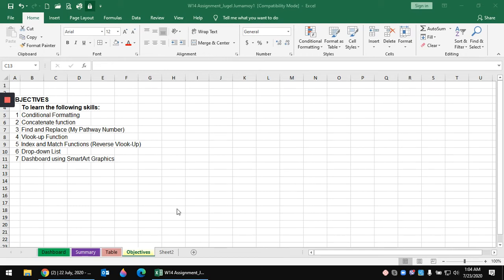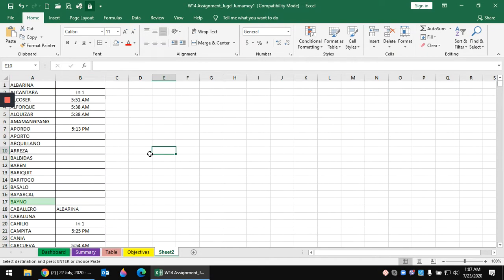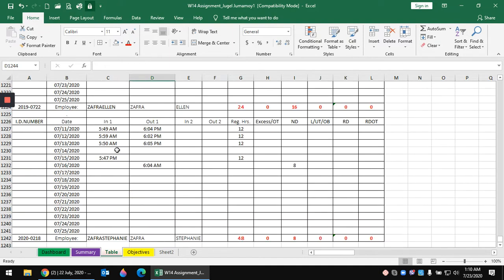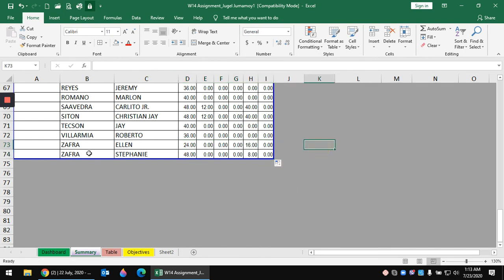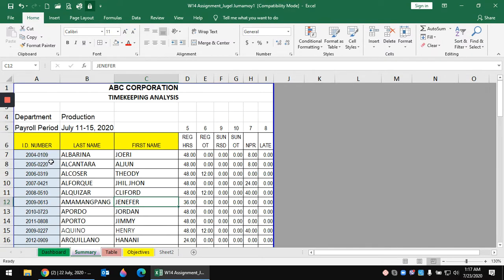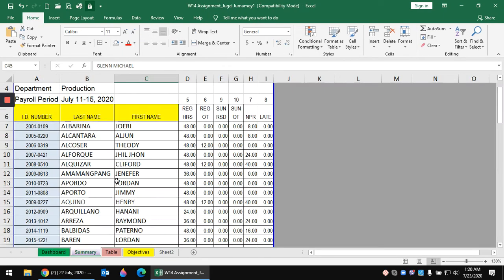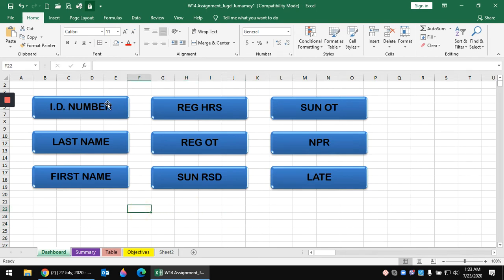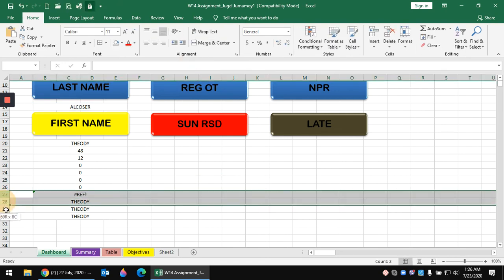Basic and Advance Excel Functions Made Easy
Conditional Formatting, Vlook-up, Index and Match, Dashboard, etc.